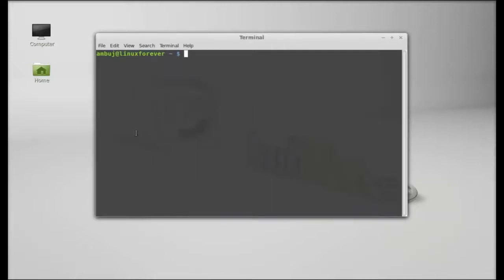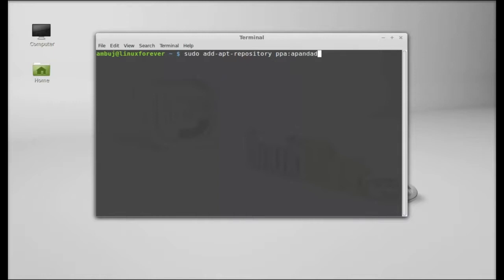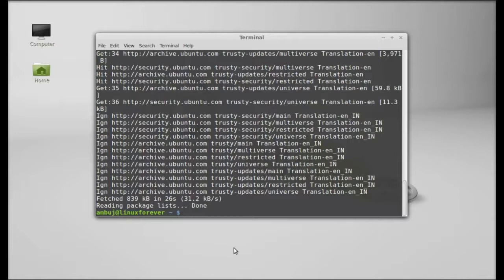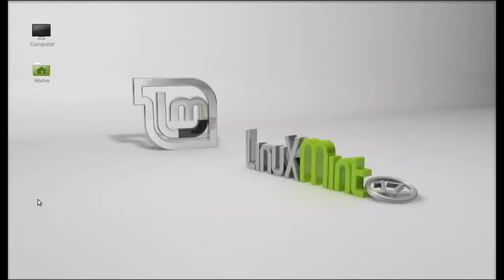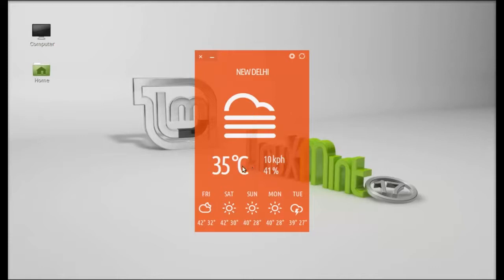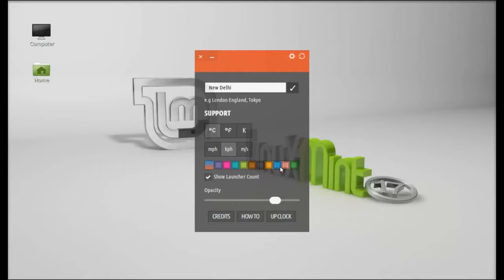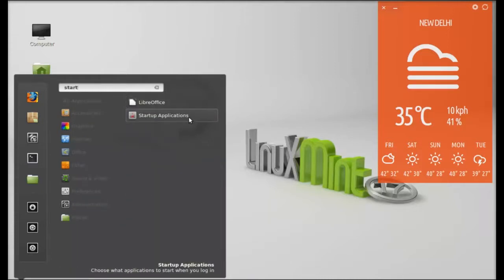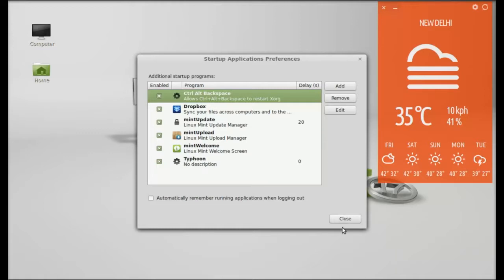Typhoon : A Stylish Weather App For Linux Mint (Ubuntu)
Command for Installation :
sudo add-apt-repository ppa:apandada1/typhoon
sudo apt-get update
sudo apt-get install typhoon